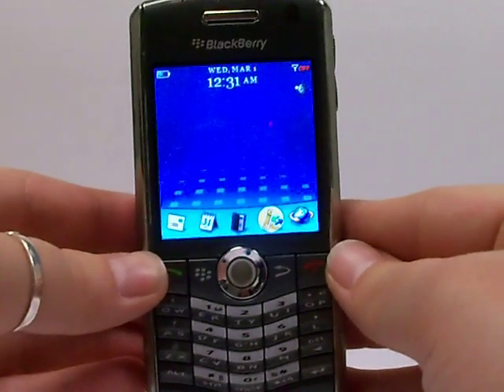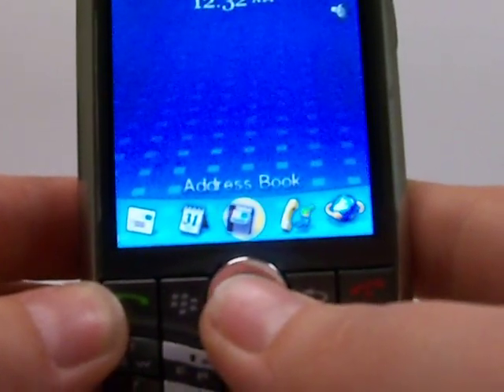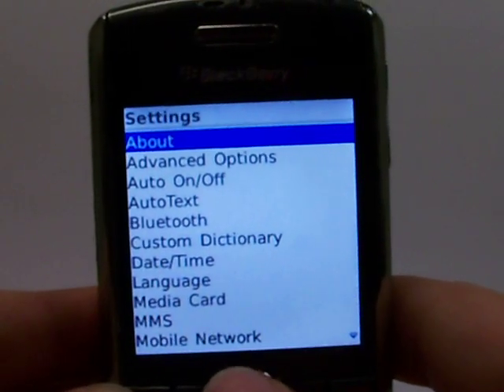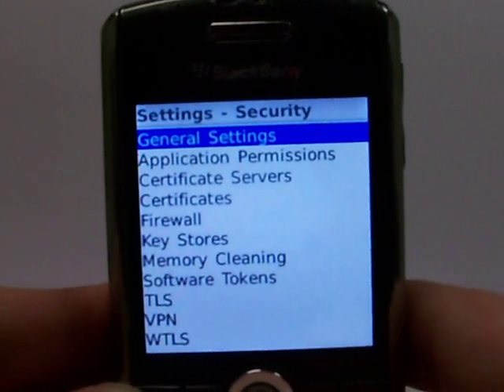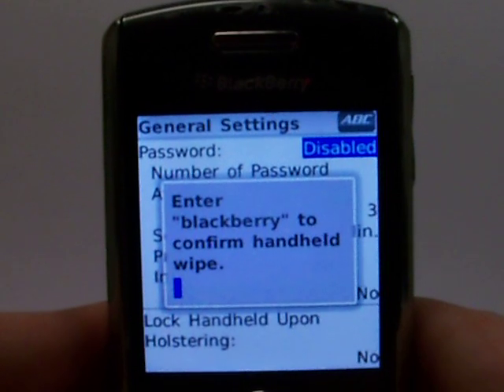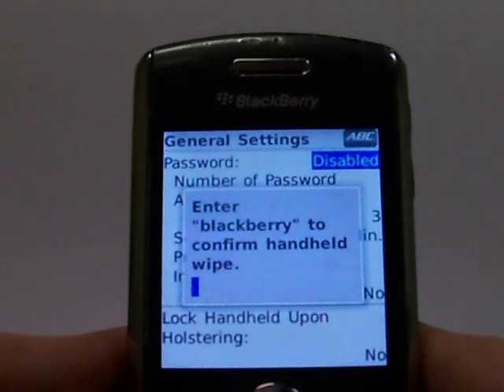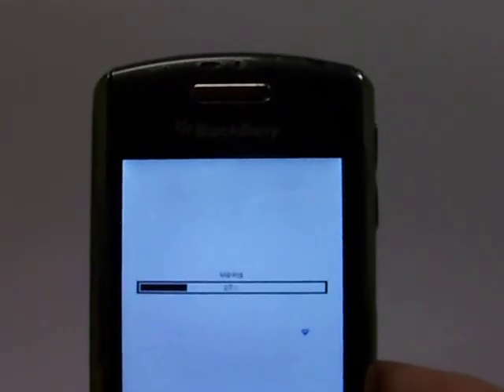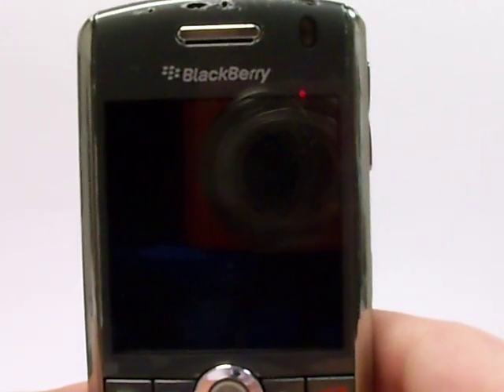Blackberry Pearl 8120 Erase Cell Phone Info - Delete Data - Master Clear Hard Reset